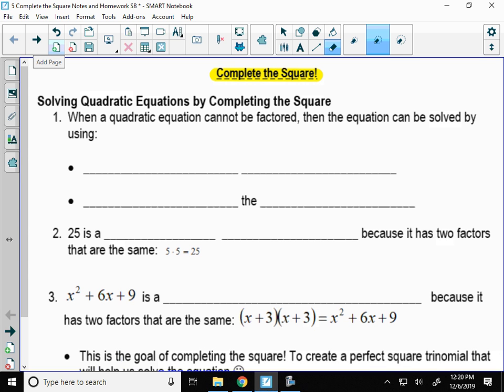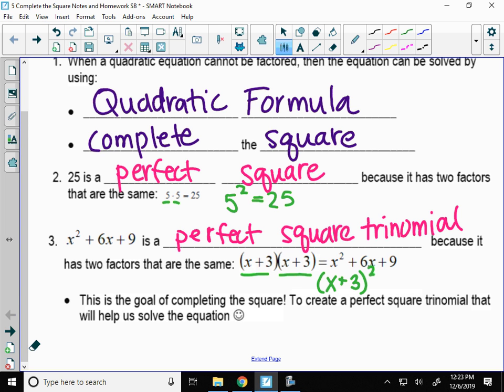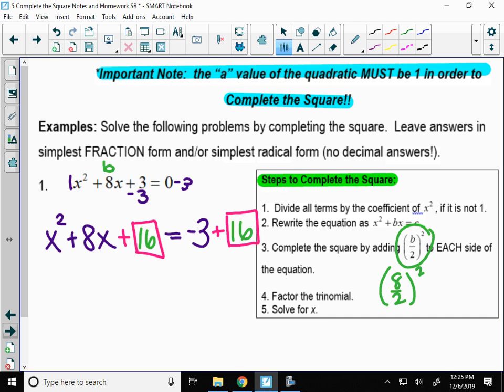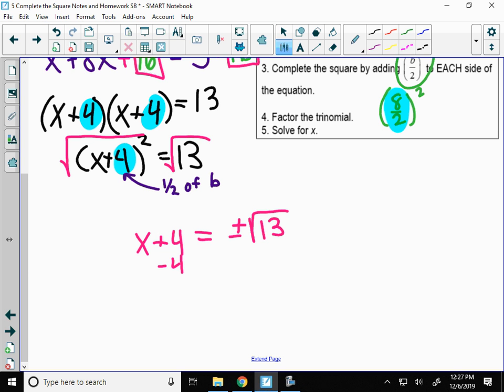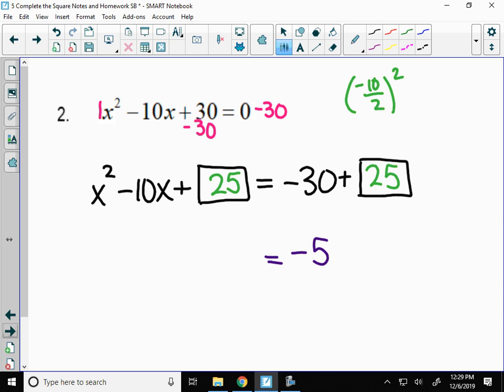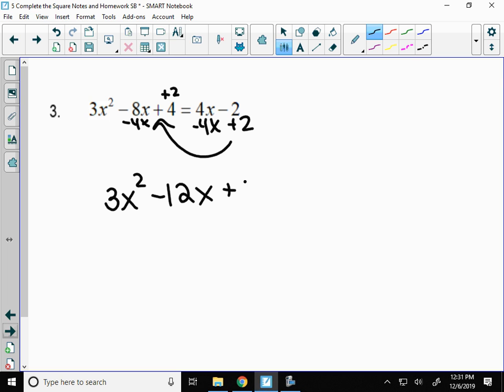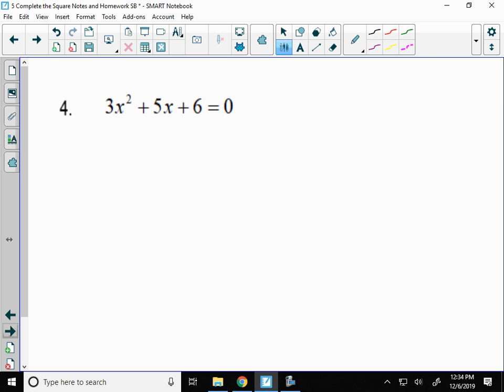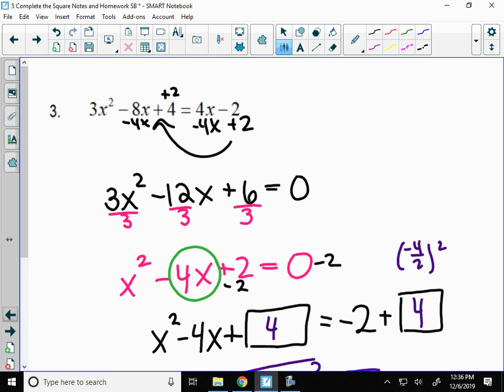HA2 Complete the Square Notes 2019